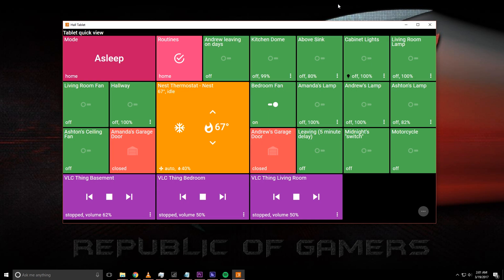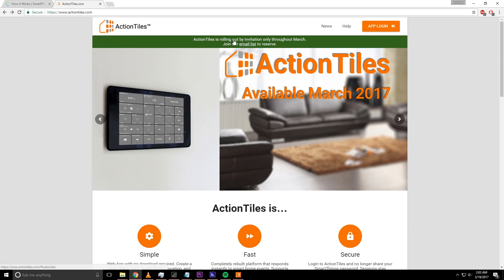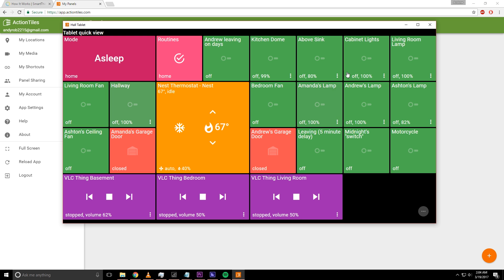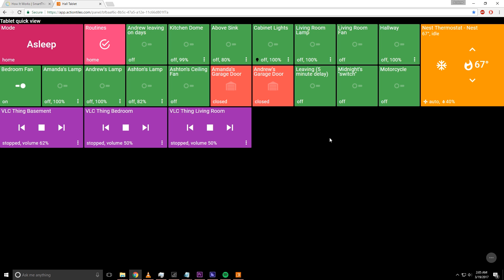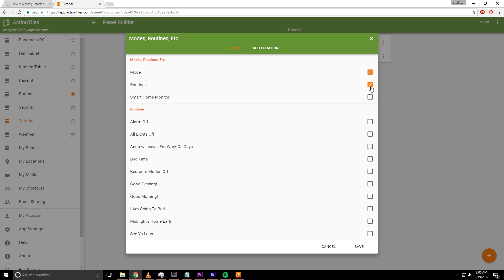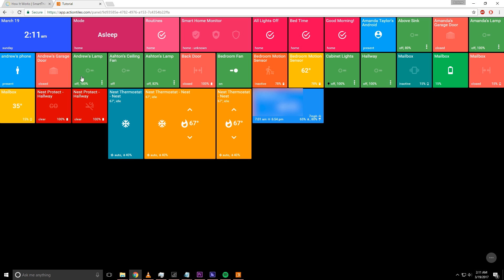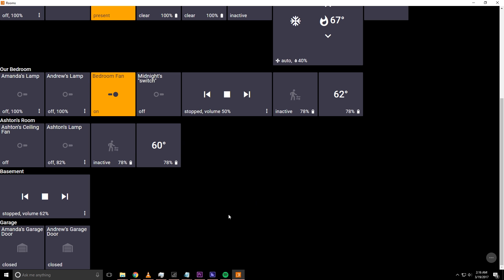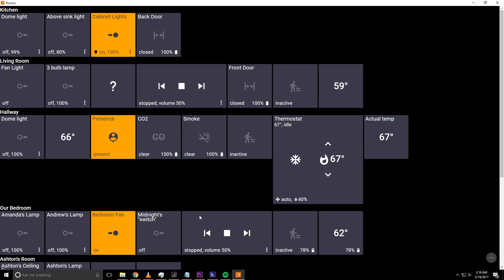ActionTiles: Control your home from any browser!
link to smartthings hub

leave any questions in the comments, I'll be happy to help any way I can.

ActionTiles is a web based application to use with Smartthings. It allows users to interact with their smart items via a web browser.

Andrew Taylor
2701 Willowcreek Rd #1641